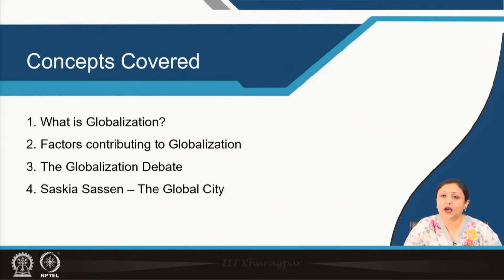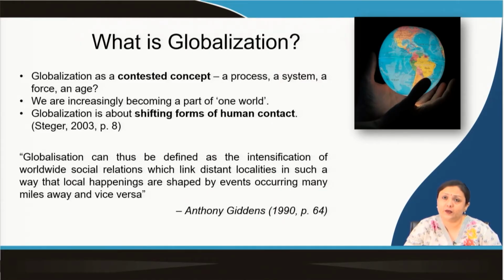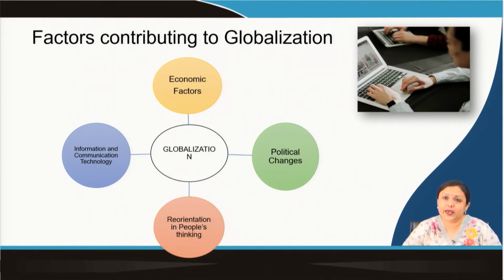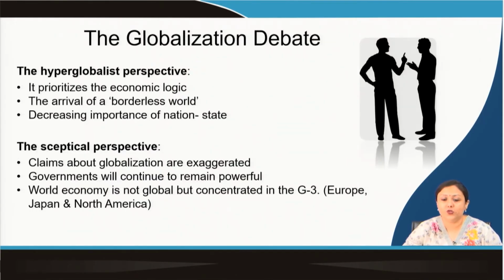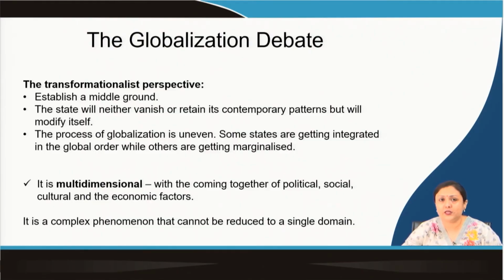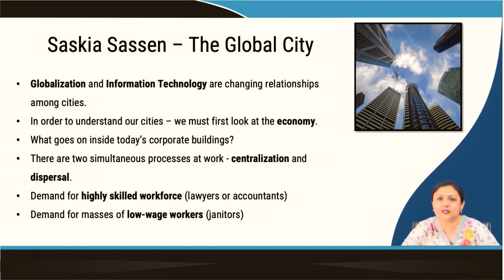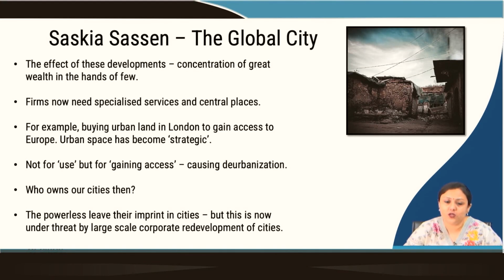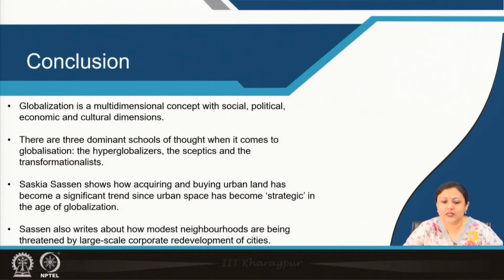Lecture-3: Globalization, technology and the Growth of Cities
Subject : HSS
Course Name : Urban Sociology